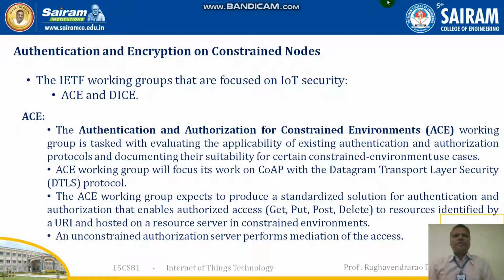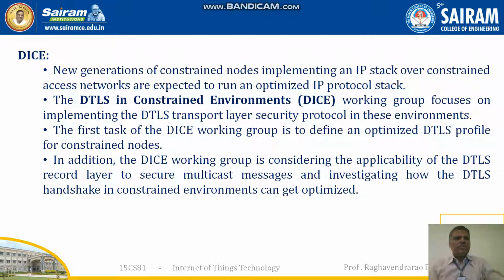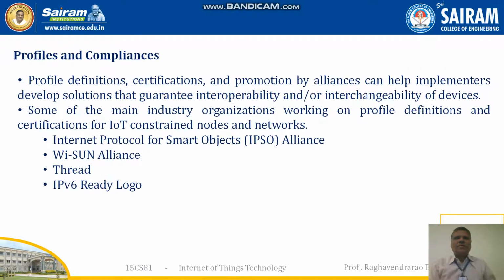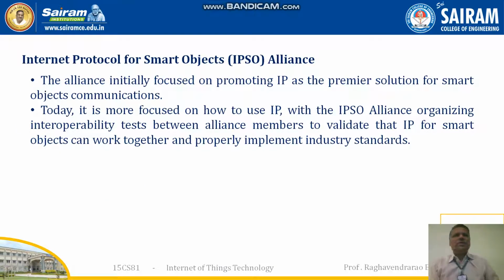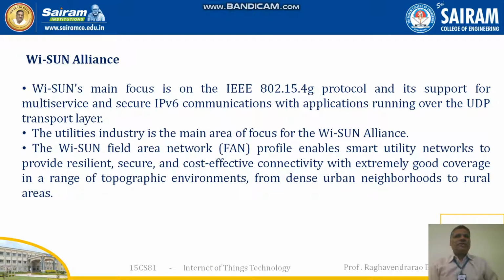Lecture Video 15CS81 Module 3 IP as the IOT Nw Layer Part13 RB